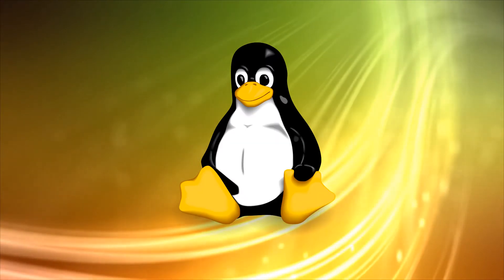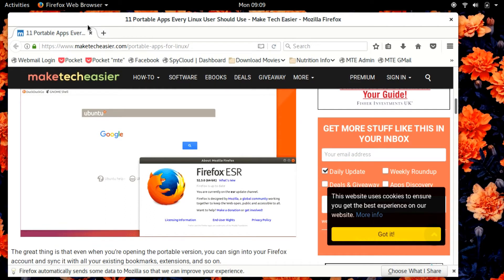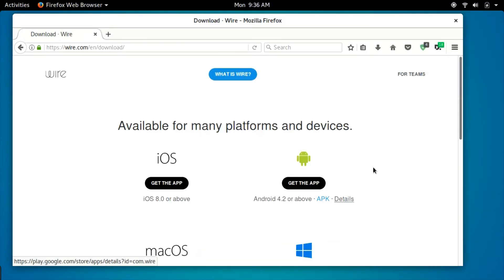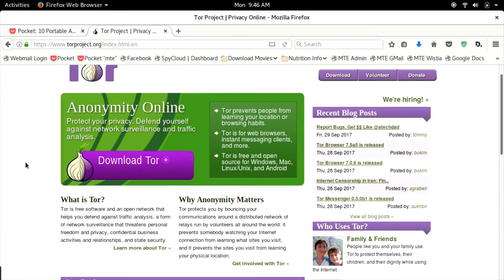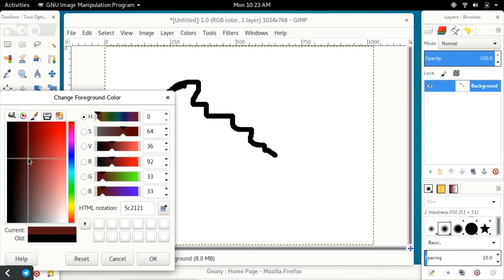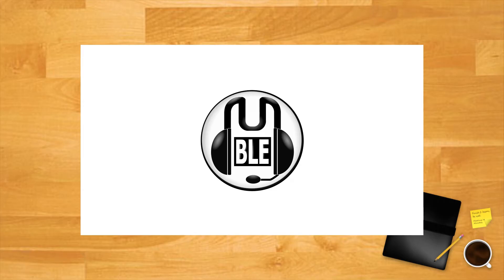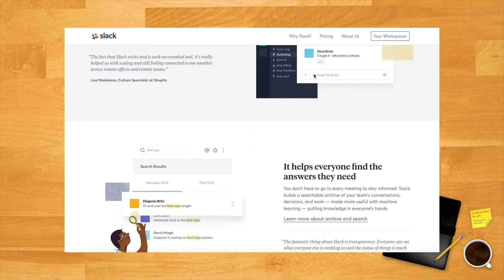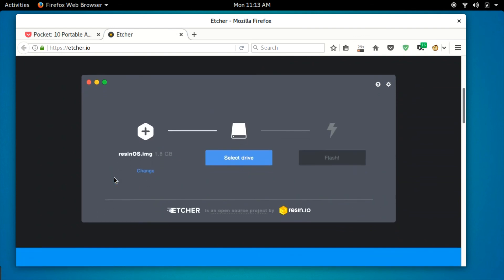10 Portable Apps Every Linux User Should Use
The only thing you can do to make Linux better is to make it portable.
Full transcript on the caption/CC button.

7 Portable Apps for Windows that You Need in Your Pocket

23 Cool Firefox About:Config Tricks You Need to Learn

Top 4 Slack Alternatives You Should Check Out Now to Reduce Your Cost